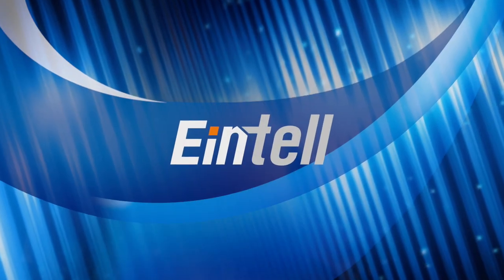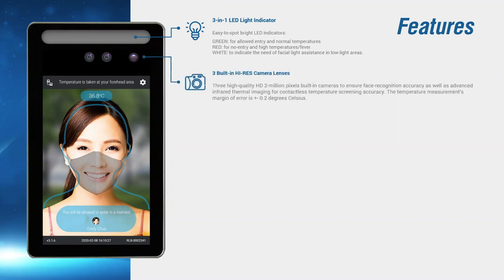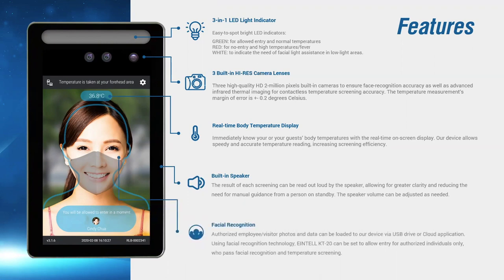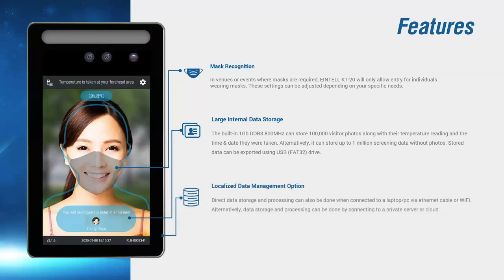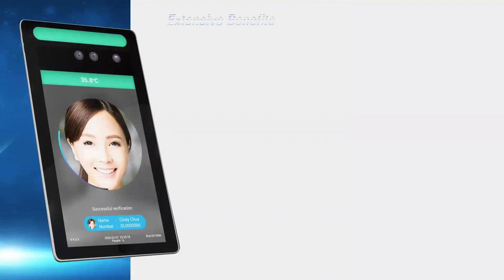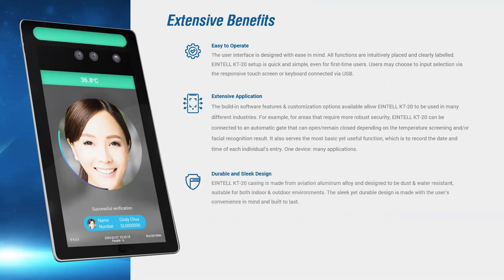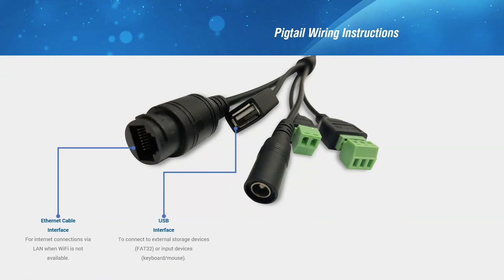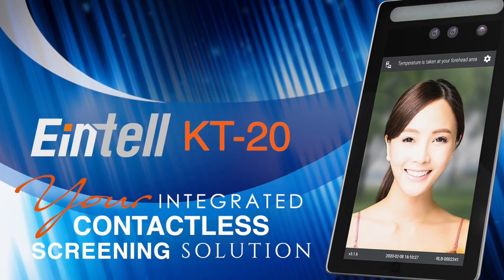EINTELL KT-20 Informational Video